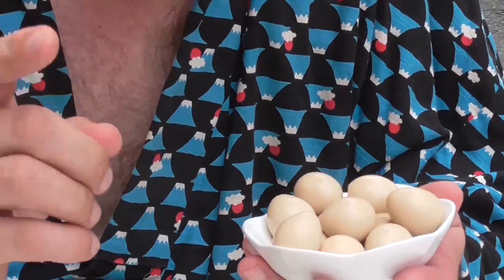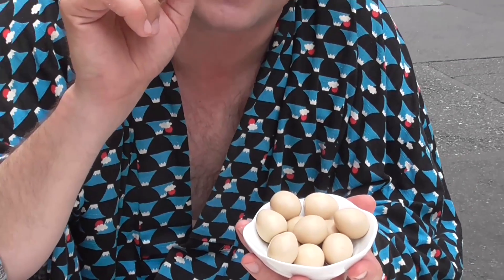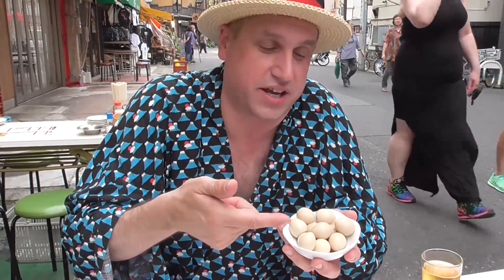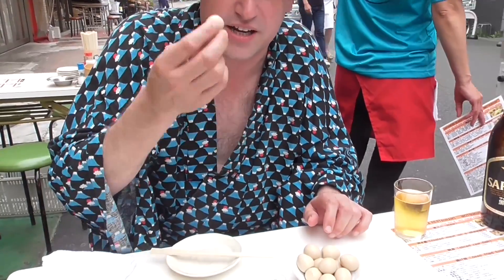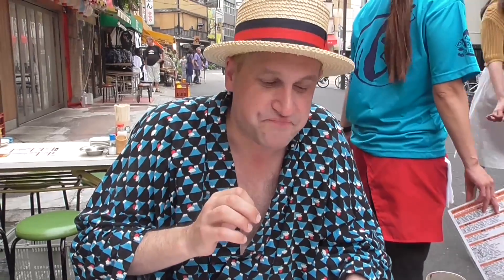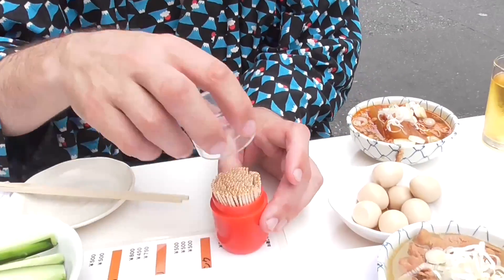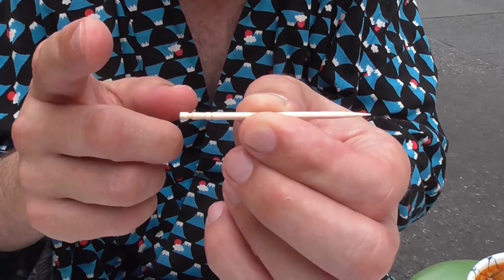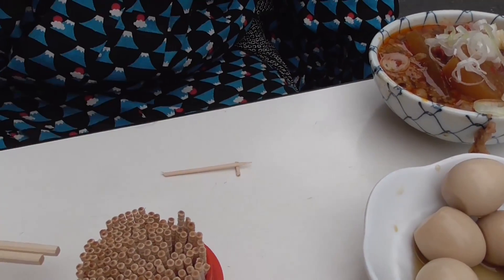Sunshine on Japan #1 - Izakaya Manners（日本での居酒屋マナー）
落語家：桂三輝（かつらサンシャイン：Sunshine Katsura）のことをもっと知りたい方はコチラ！！

【桂サンシャインとは？】

吉本興業所属カナダ人落語家、桂三輝（かつらサンシャイン）

カナダにて劇作家、作曲家として活躍した後、日本の伝統芸能"落語"に魅せられ来日、六代桂文枝の十五番目の弟子となり、上方落語初の外国人落語家となりました。

このYou Tubeでは最高のエンターテイメントを発信していくのでよろしくお願い致します！

※動画が少しでも面白かったり、興味あるものであれば応援のため”いいね”や”チャンネル
登録”よろしくお願い致します。